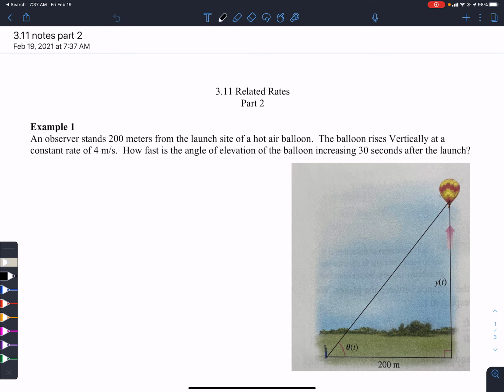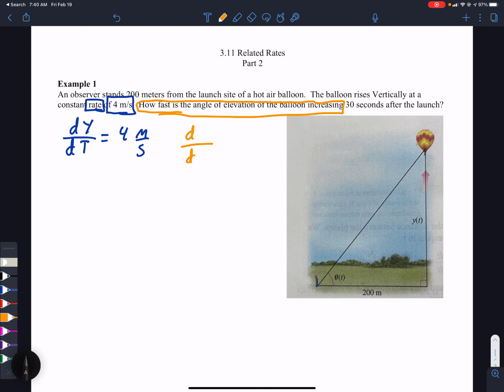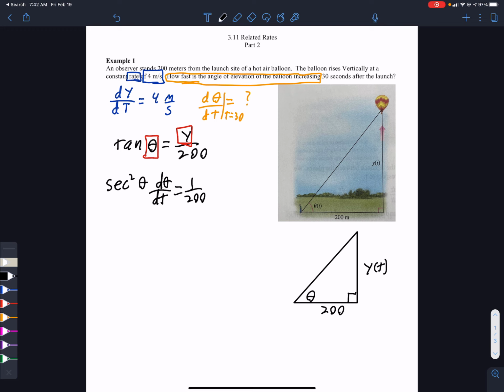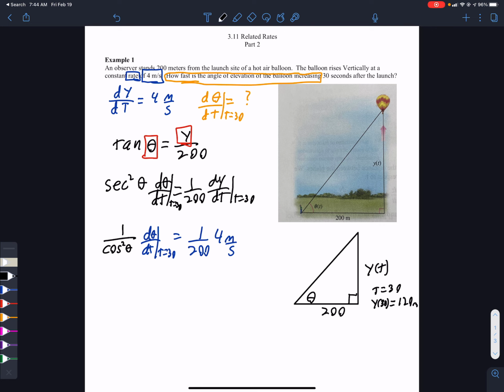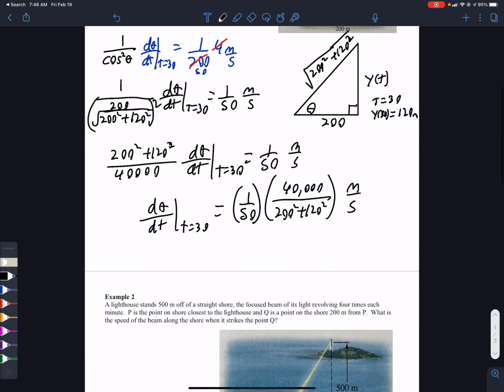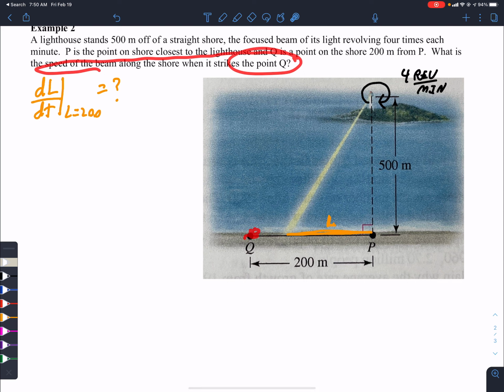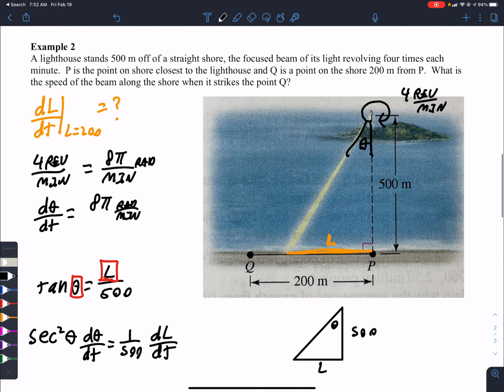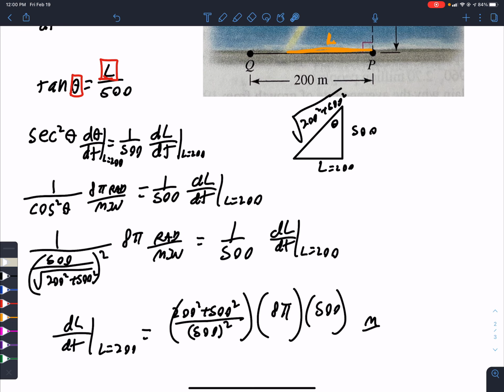3.11 related rates part 2